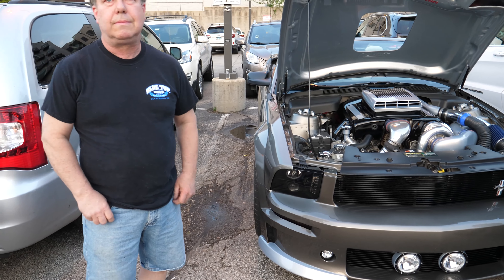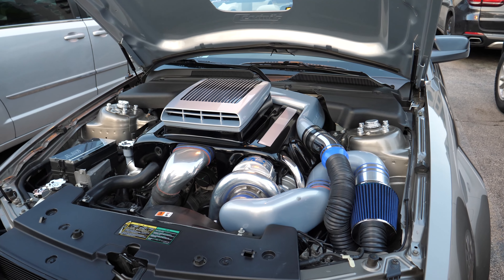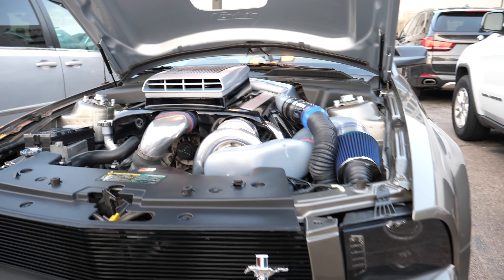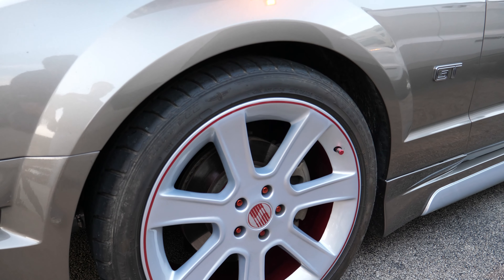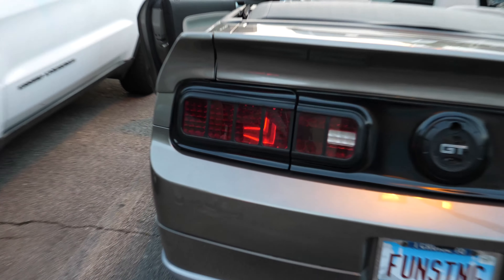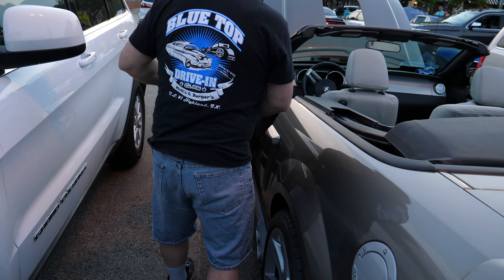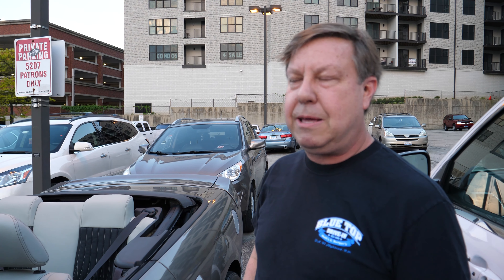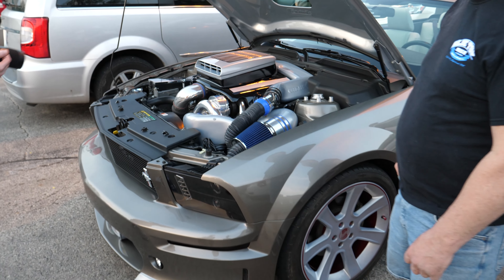Vortech Supercharged 2005 Mustang GT with Functional Shaker Hoodscoop and Sidepipes! [4K]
Filmed with a Panasonic GH5 camera Very unique custom build s197 mustang with a supercharger, side exhaust, functional ram air, California special taillights and a body kit. 4.6 3v mod motor

Filmed with a Sony A7RIII with a 16-35 F 2.8 G master Lens and a Zhiyun Crane 2 Gimbal